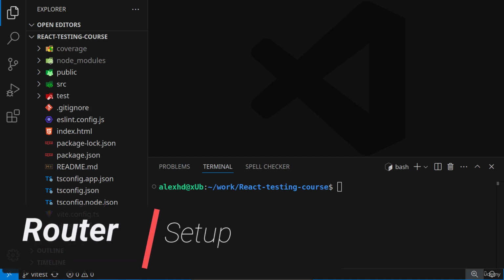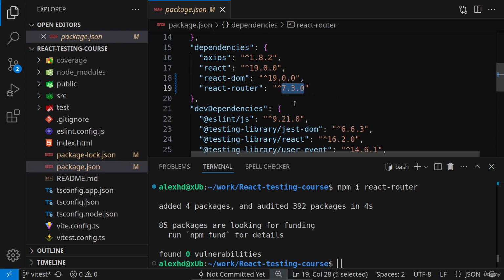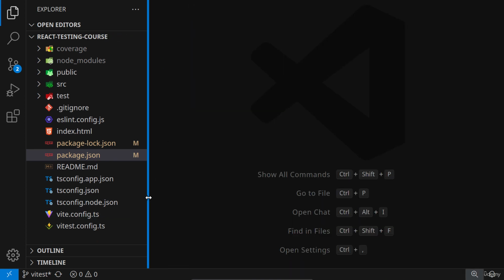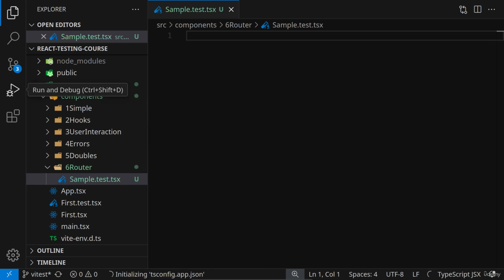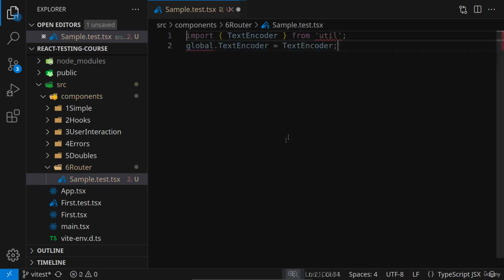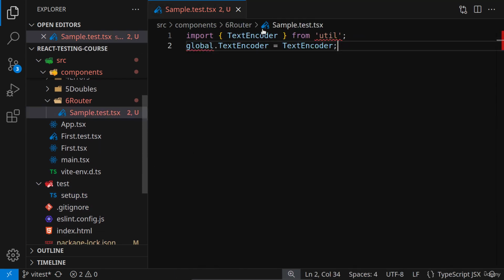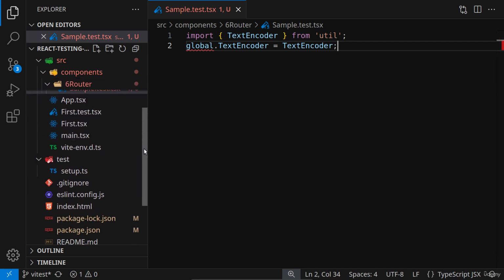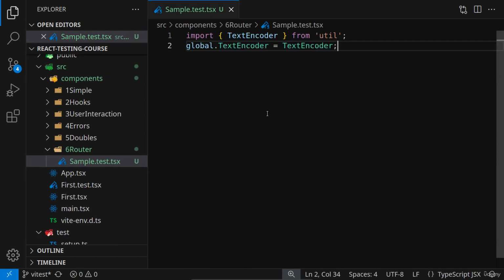React Testing | 07.30 - Setup For Jest Vitest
Setup For Jest Vitest

Routing testing with React Testing Library, Jest and Vitest: setup, initial route tests, paths and nav links.

📂 **Module 7: Routing Testing With React Testing Library Jest Vitest**

• TypeScript learners